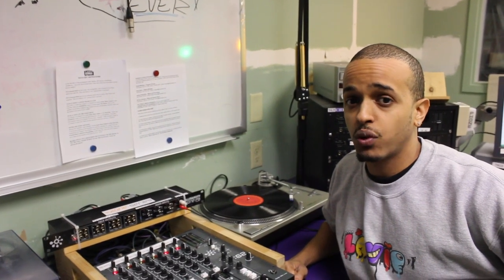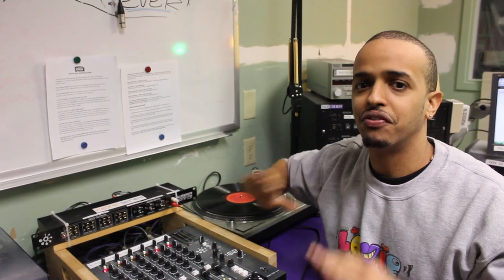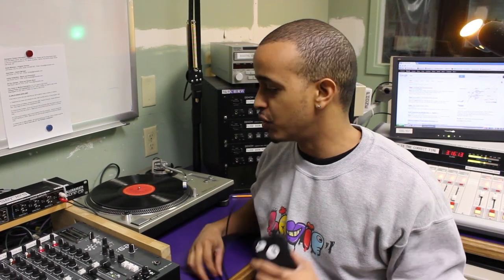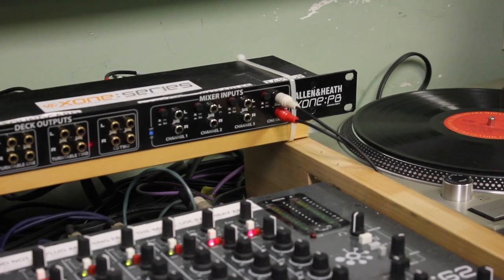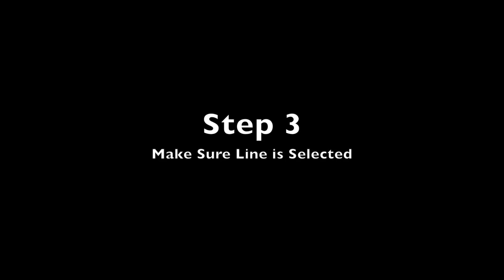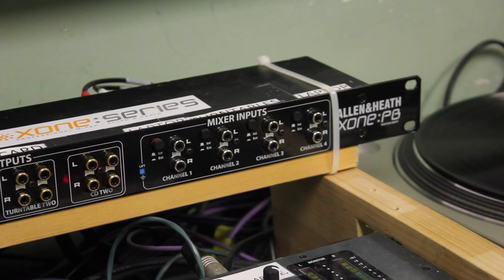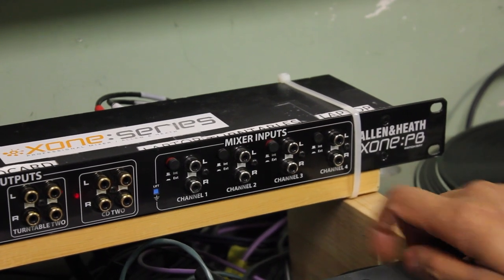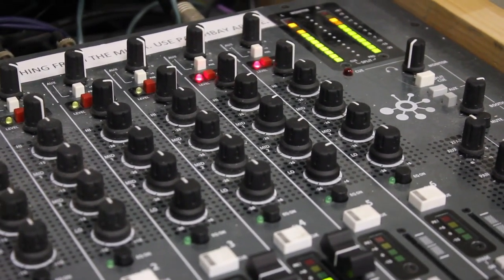How To: Use the Patchbay in the On-Air Studio